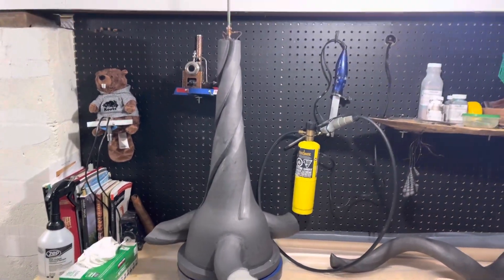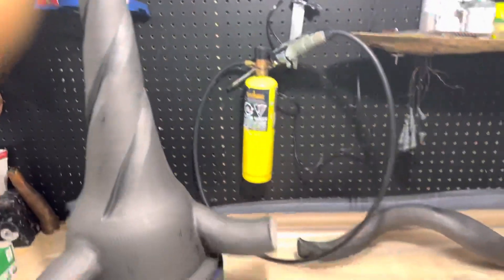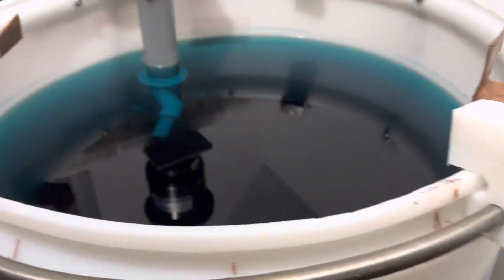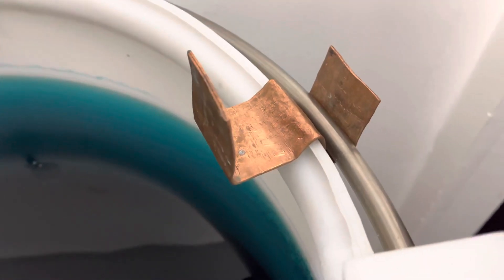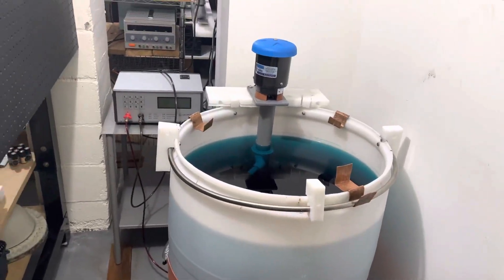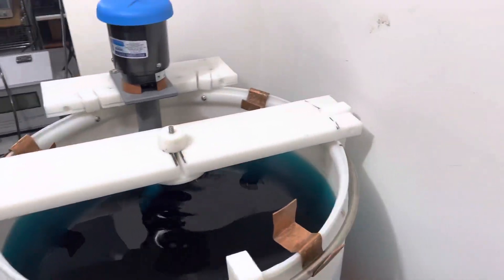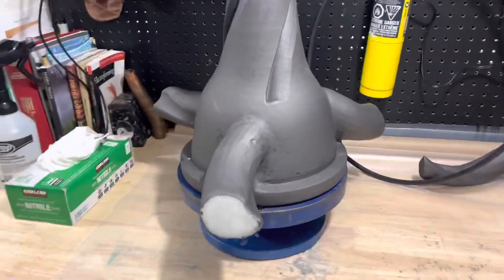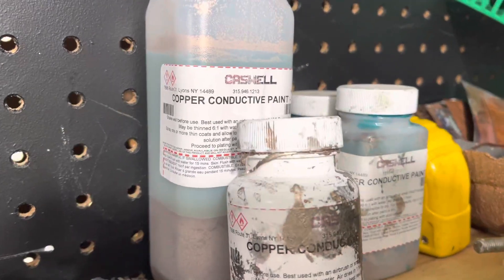Tornado Generator Progress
Nearing that point, ready to load this massive hub into a 50 gallon copper electroforming bath. The bath is setup, running test and adjusting chemicals now. My new kSQ 1250 is setup and ready. I’ve never worked with more than 15 amps so I will have to start slow. Starting to think about more about how this turbine will be assembled and what the vessel or enclosure will look like. I will probably use an old steel drum and lumber to construct the vessel, peripheral baffle and lid.